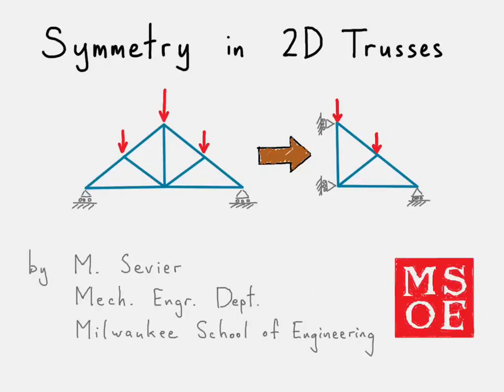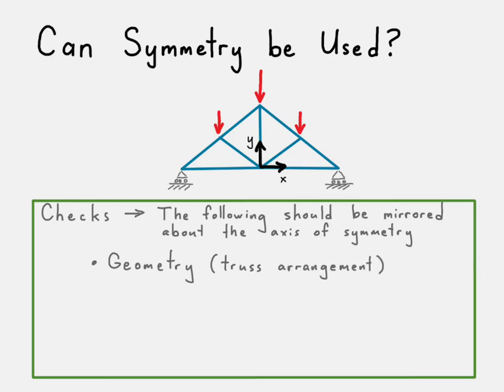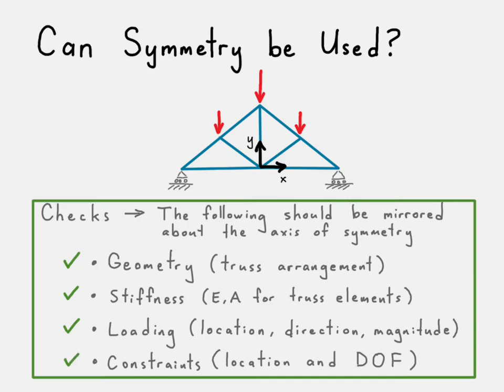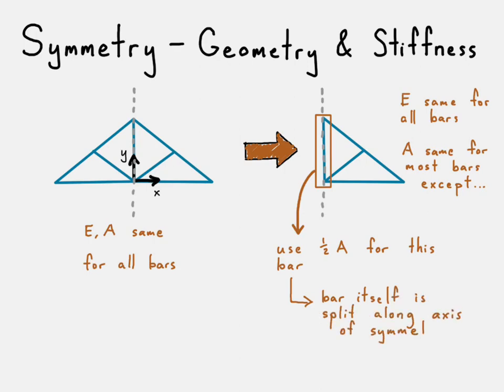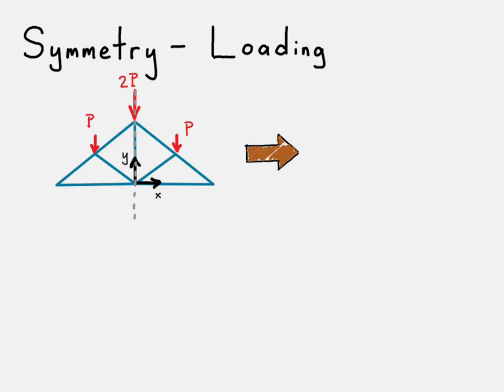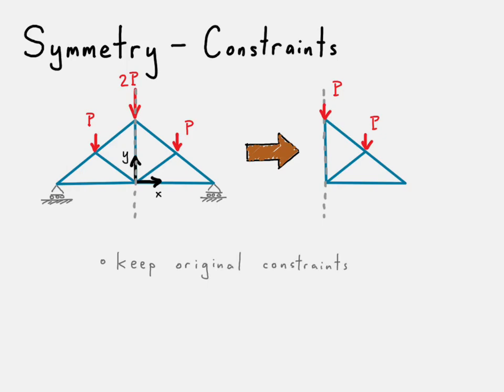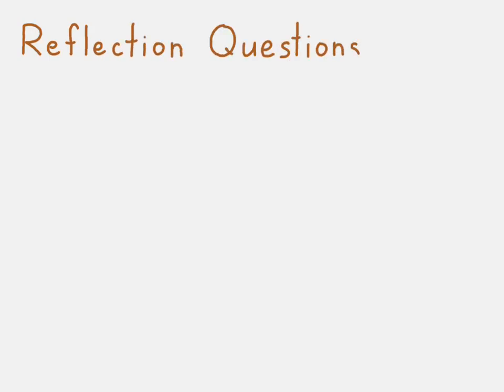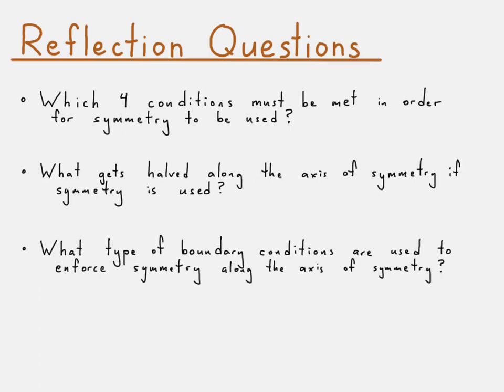Applying Symmetry Conditions to Truss FEA Problems in 2D Space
The purpose of this video is to introduce the idea of symmetry in Finite Element Analysis (FEA) by using a truss element problem in 2D space. Note that this video assumes the type of analysis is linear-static.

0:00 - Introduction and checks to see if symmetry can be used
1:27 - Creating the symmetric model - geometry and stiffness considerations
2:22 - Creating the symmetric model - loading considerations
2:58 - Creating the symmetric model - constraint considerations
3:59 - Reflection questions

1.) The following must be symmetric about an axis (for 2D problems) or plane (3D problems): geometry , stiffness, loading, and constraints
2.) If a load lies along the axis of symmetry, it will get halved. If a truss bar lies along the axis of symmetry, its cross-sectional area will be halved
3.) Roller constraints - nodes on the axis of symmetry are allowed to move parallel to the axis of symmetry but cannot move perpendicular to it.